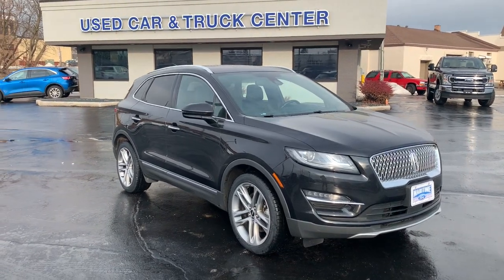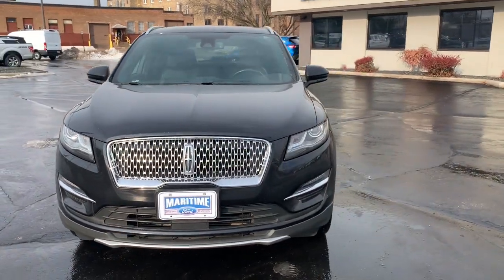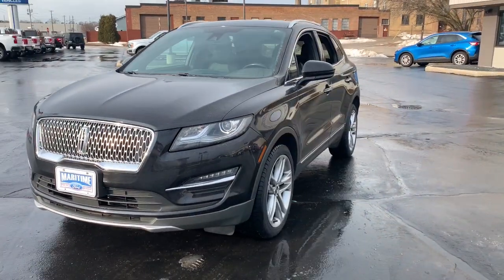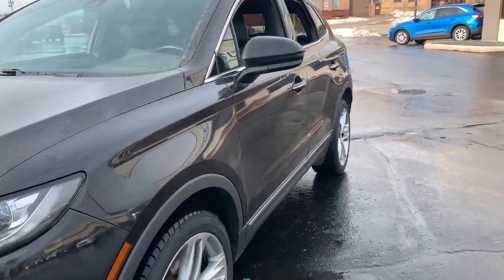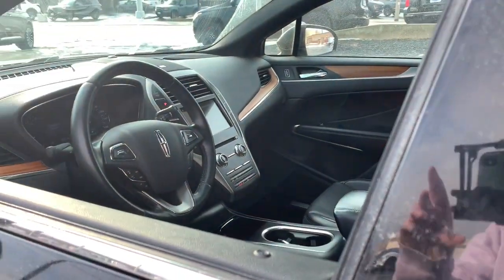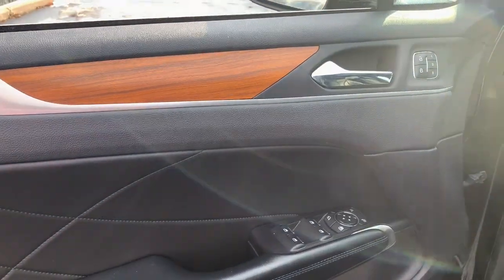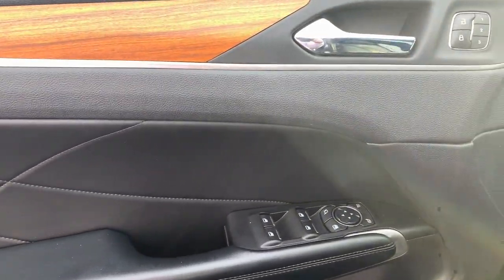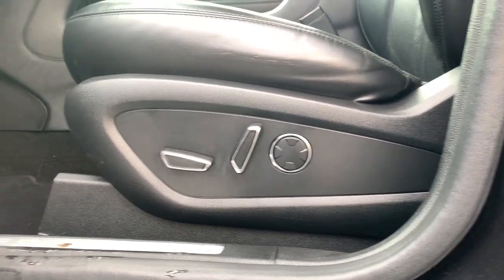2019 Lincoln MKC Manitowoc, Green Bay, Sheboygan, Two Rivers, Plymouth 835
Infinite Black Metallic Used 2019 Lincoln MKC Reserve available in Manitowoc, Wisconsin at Maritime Ford. Servicing the Green Bay, Sheboygan, Two Rivers, Plymouth, WI area.

Maritime Ford
1305 Franklin St

Infinite Black Metallic Exterior with an Ebony Premium leather trimmed interior this one owner 2019 Lincoln MKC AWD Reserve has the 2.0L turbocharged engine and the MKC Climate Package. Some of the options include 19 inch 5 spoke aluminum wheels heated leather wrapped steering wheel with climate and audio controls tilt and telescoping steering column hands free lift gate LED headlamps LED taillamps Lincoln approach and farewell elements panoramic vista roof with shade privacy glass auto fold heated memory mirrors with security approach lamps dual zone leather climate control heated and cooled 12 way front seats 2nd row 60/40 split fold flat split bench with recline BLIS with cross traffic alert intelligent access with push button start Lincoln Connect with 4G modem Wi-Fi capable rear view camera remote start reverse sensing system voice activated navigation and much more. Come in today and go for a test drive.